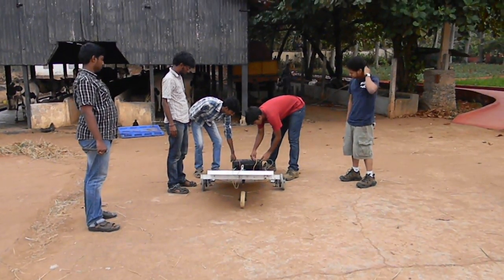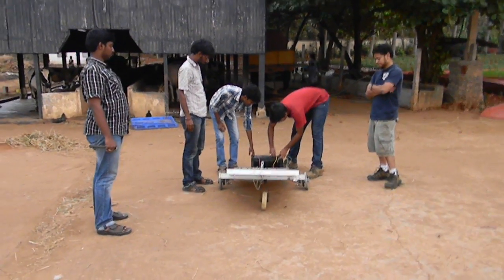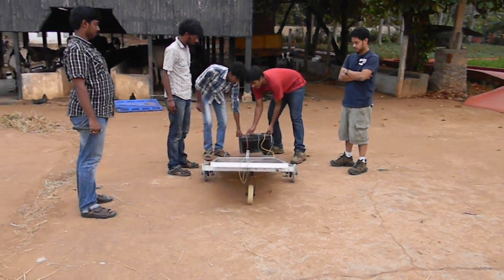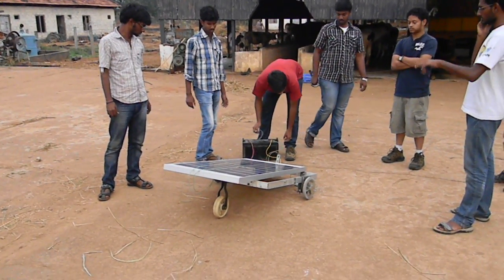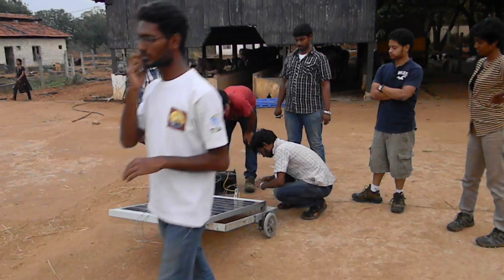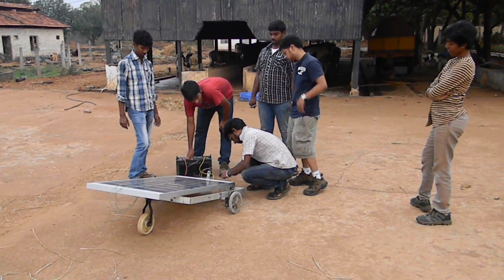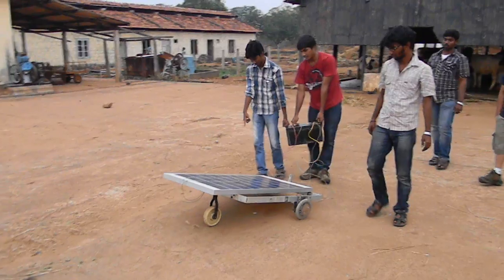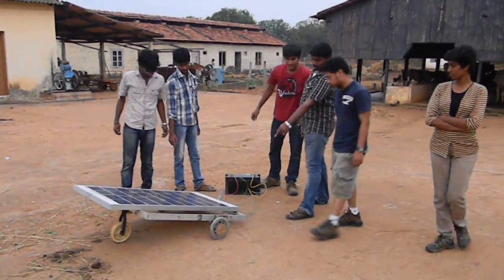Solar Powered Vehicle @ Anandapuram - 2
This solar powered vehicle is developed by a team of mechanical engineering students from Gitam University. I was lucky to be a part of that team and learnt a lot of things. It was a great feel when the machine we build through out the day ran on it's wheels with the solar panel on it...